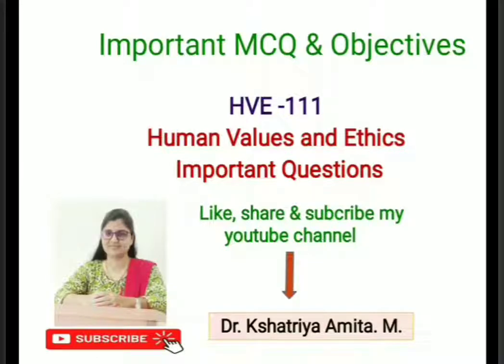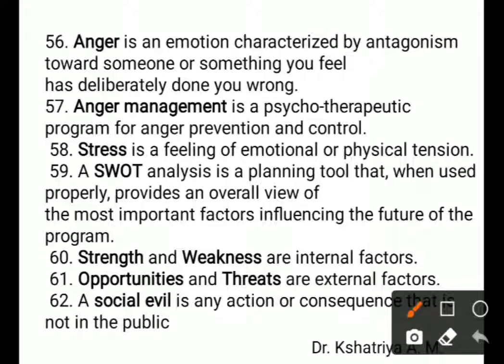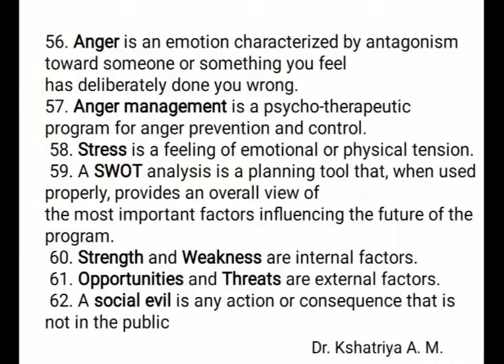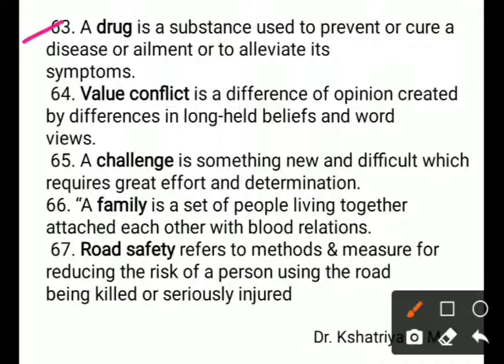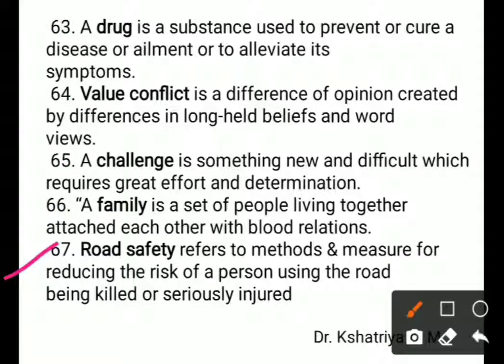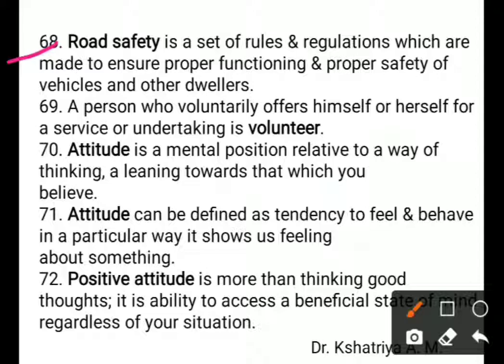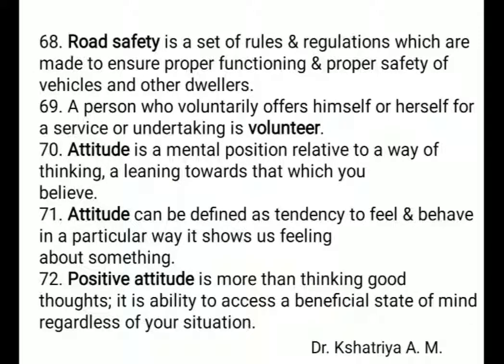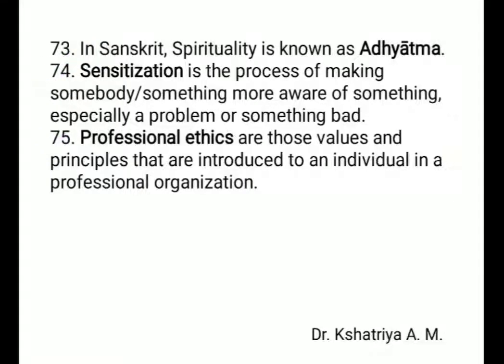HVE-111 Agri/Human Values and Ethics /MCQ for HVE-111 (part-3)/ sem end exam/ By dr. Kshatriya A. M.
Course No: HVE -111

Course Title :Human Values and Ethics

Topic:  Important MCQ or objective type Questions

by Dr. Kshatriya Mam

playlist of HVE-111 for MCQ